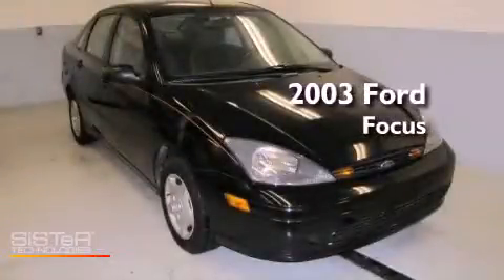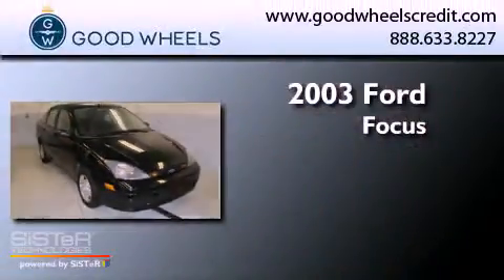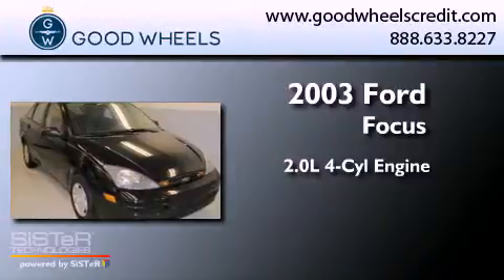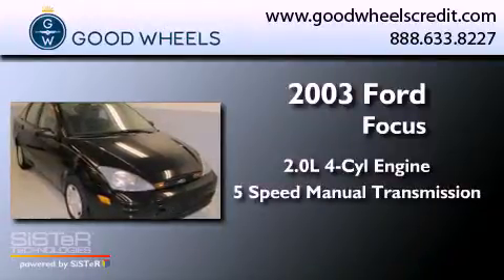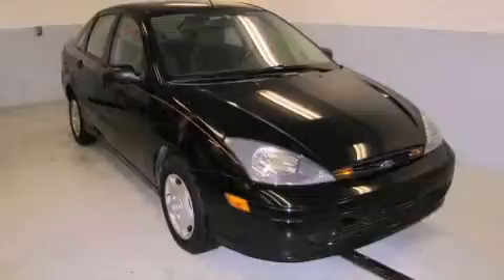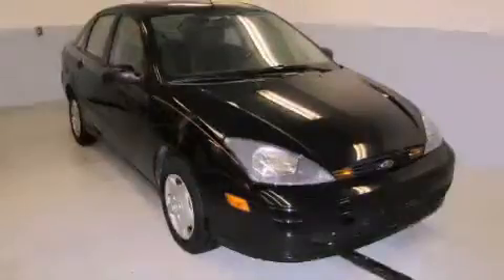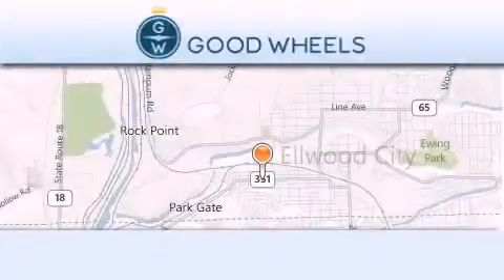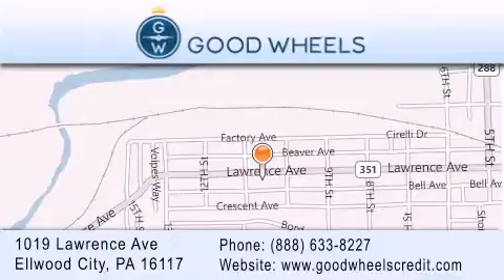2003 Ford Focus Ellwood City PA 16117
Year : 2003
 Make : Ford
 Model : Focus
 Engine : Gas I4 2.0L/121
 Trans . : Manual
 Exterior : Pitch Black
 Miles : 71,426

 1019 Lawrence Ave
 Ellwood City , PA 16117
 Used 2003 Ford Focus Ellwood City PA